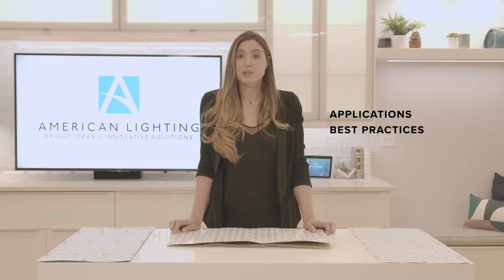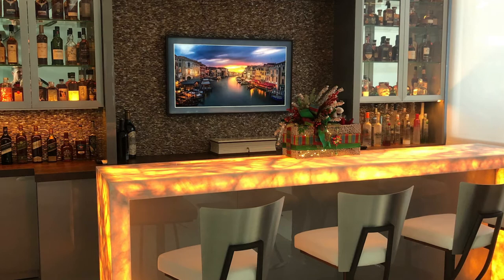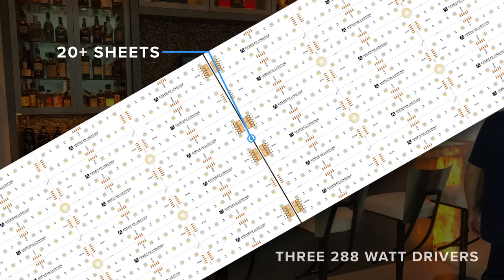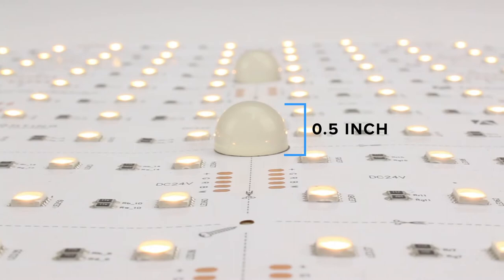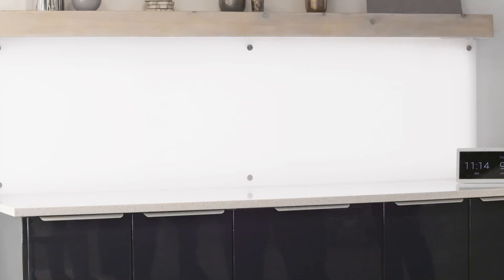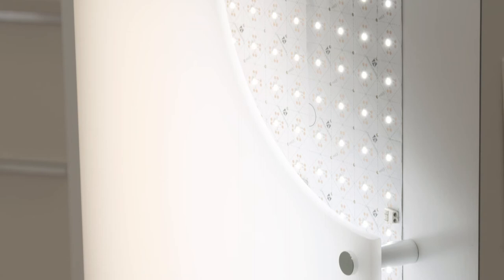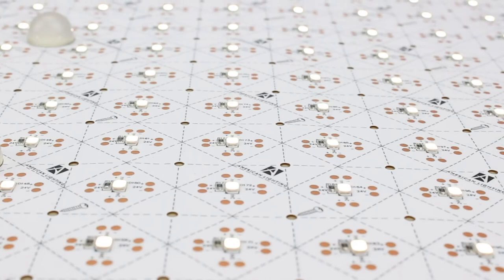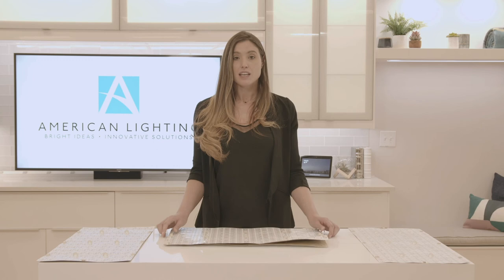American Lighting LED Canvas Sheet Training with Jennifer Kirkpatrick